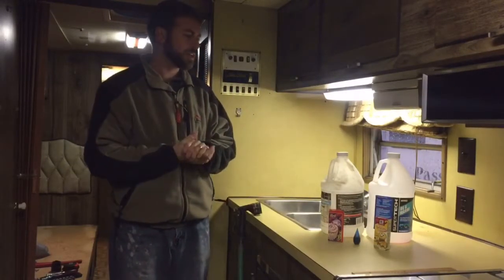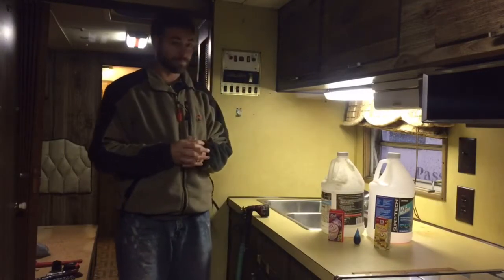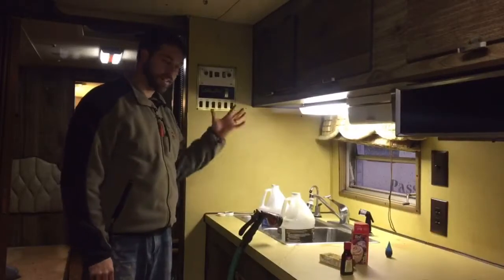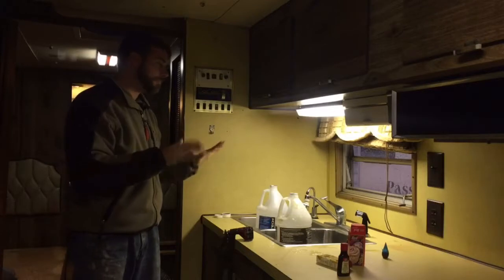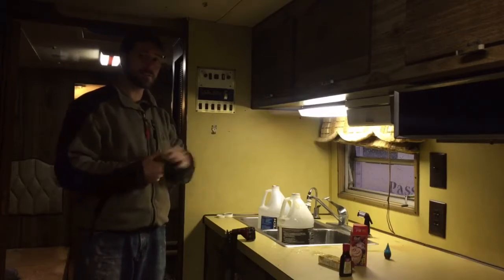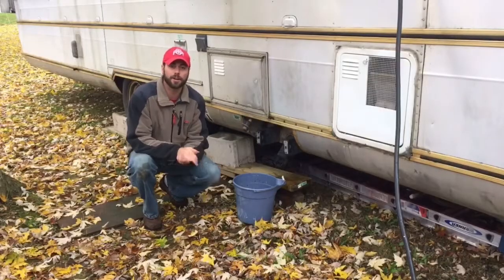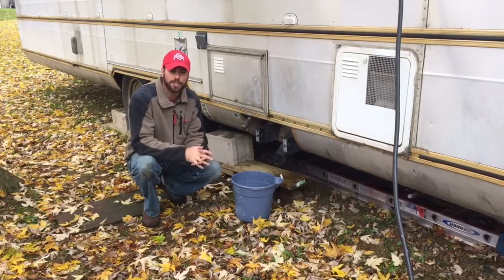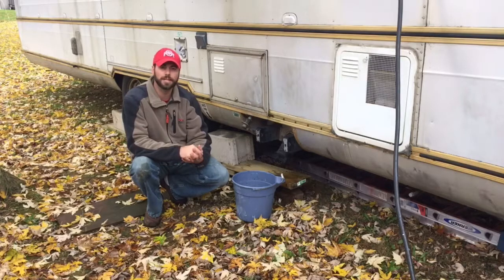Silver Streak Restoration: Testing holding tanks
Here is my process for testing the holding tanks on our 1976 Vintage Silver Streak.

One note: I did repeat the gray water test and I must have miscounted as the second time I put 22 gallons in and got 22 gallons out.